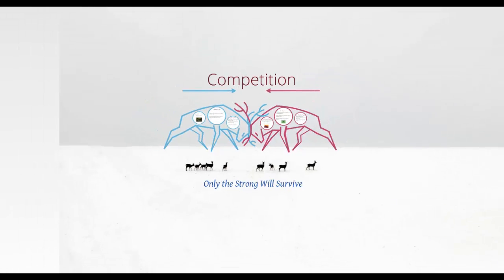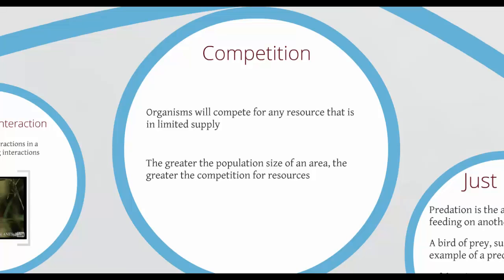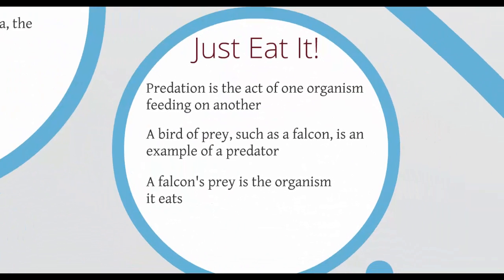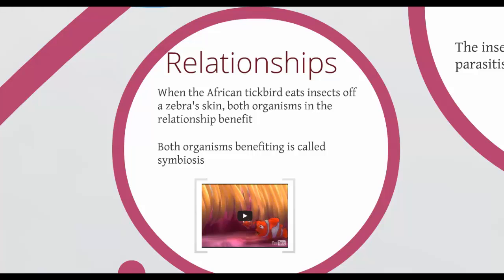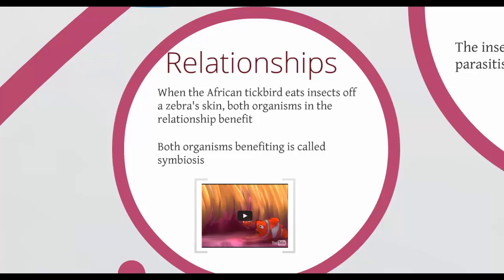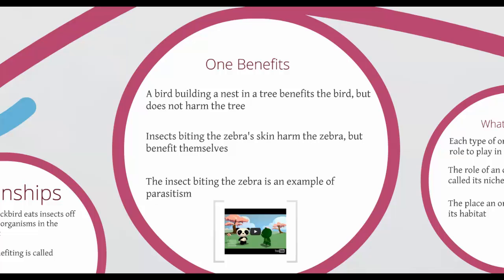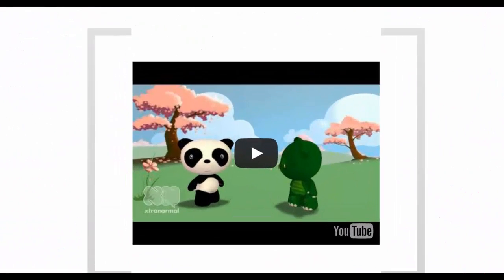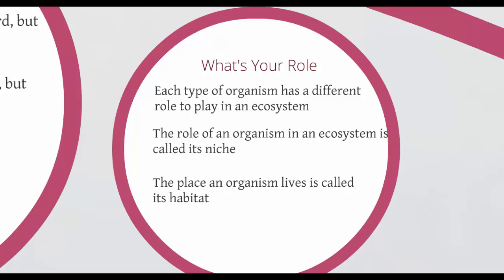Chapter 21, Section 2 (part 2)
competition